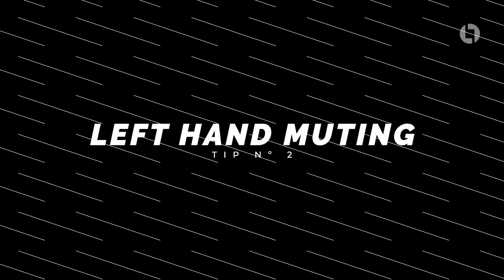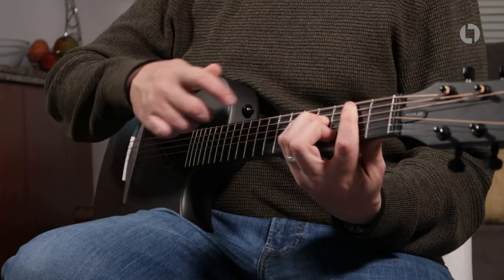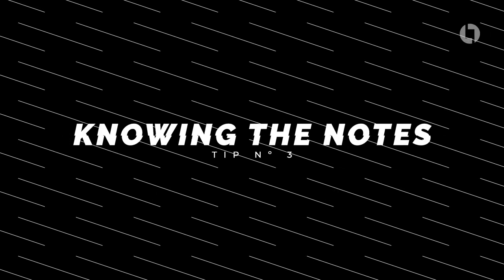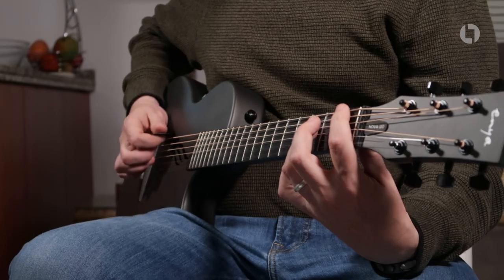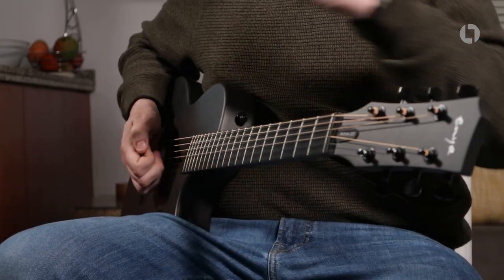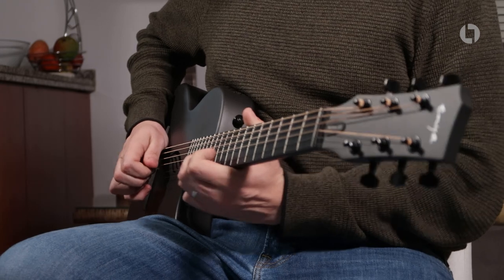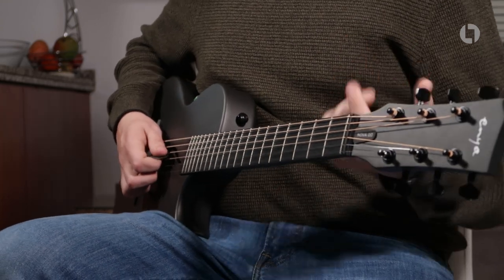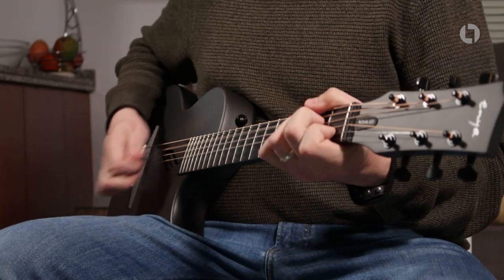4 Reasons Your Guitar Playing Sounds Like A Beginner - Guitar Playing Tips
In this weeks video, I talk about 4 tips I have for beginner guitarists to level up their playing. The main culprits, I have found, for making beginner guitar players sound like beginner guitar players are robotic strumming, wrong open strings ringing out, not knowing the notes on the fretboard and bad bending technique. In this video, I attempt to iron those issues out!